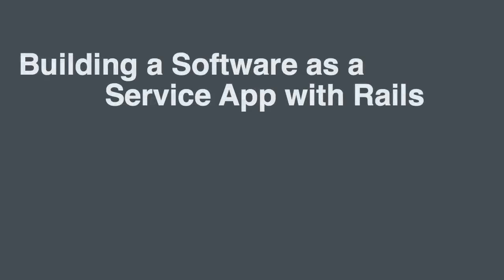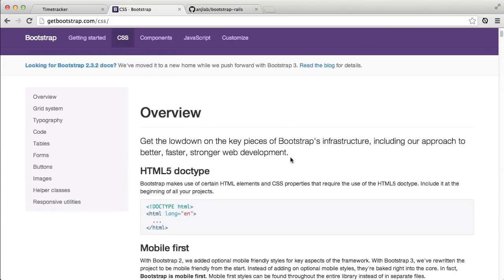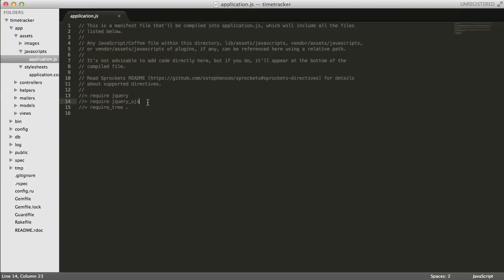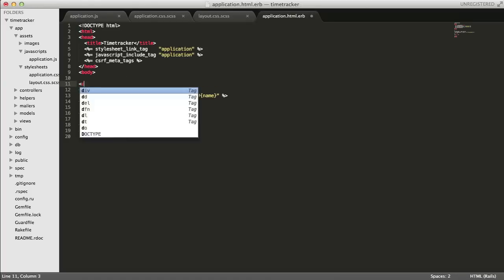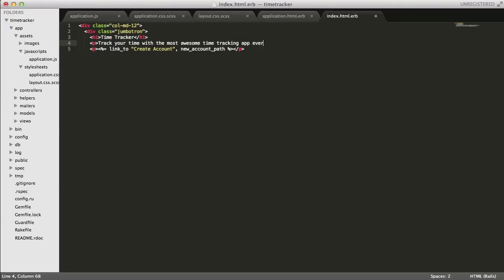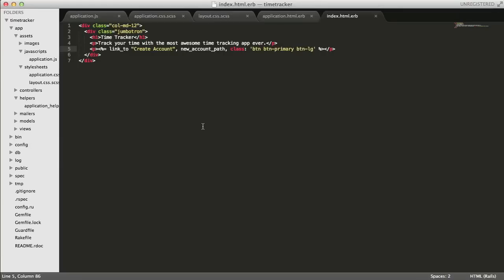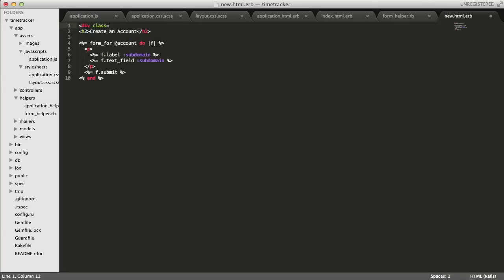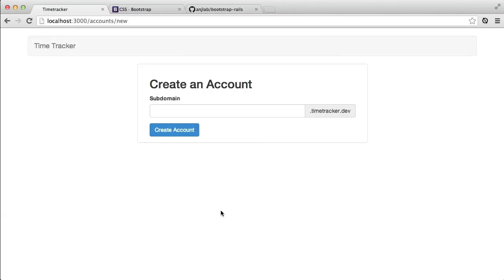Building a SaaS App with Rails #04 - Adding Bootstrap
In this series, I will show how to build a multi tenant SaaS (similar to Harvest or Basecamp) with Ruby on Rails and Postgresql.

In Episode #4, we will:
- Add Bootstrap to Application
- Style Layout & Welcome Page
- Create Bootstrap FormHelper
- Style New Account form

If you have any comments or feedback please let me know.